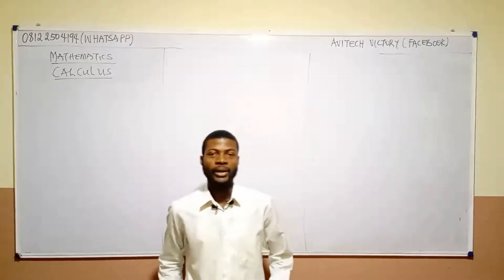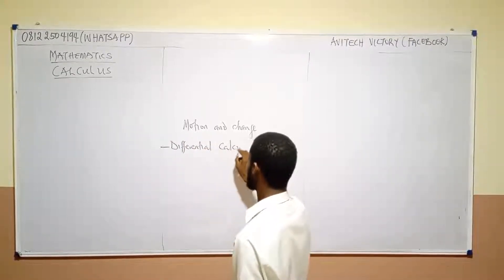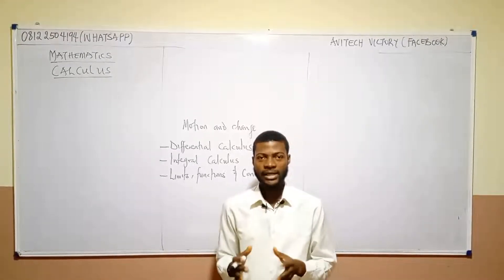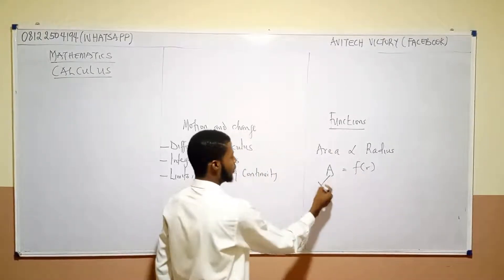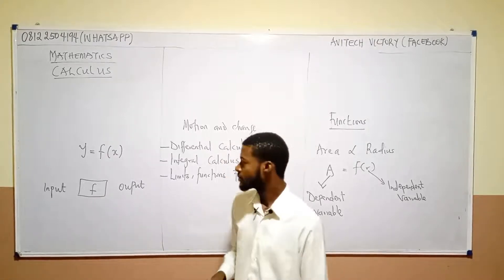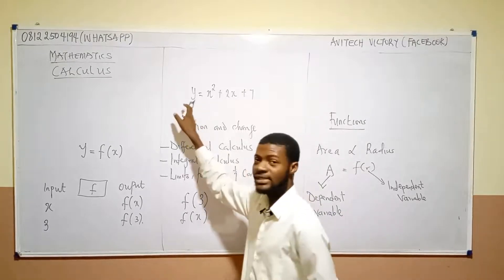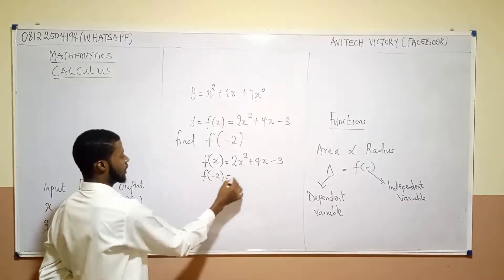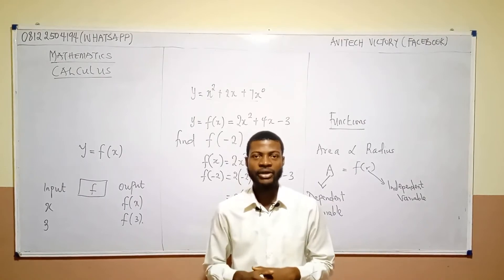Introduction To Calculus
Calculus, originally called infinitesimal calculus or "the calculus of infinitesimals", is the mathematical study of continuous change, in the same way that geometry is the study of shape, and algebra is the study of generalizations of arithmetic operations. It has two major branches, differential calculus and integral calculus; differential calculus concerns instantaneous rates of change, and the slopes of curves, while integral calculus concerns accumulation of quantities, and areas under or between curves. These two branches are related to each other by the fundamental theorem of calculus, and they make use of the fundamental notions of convergence of infinite sequences and infinite series to a well-defined limit.